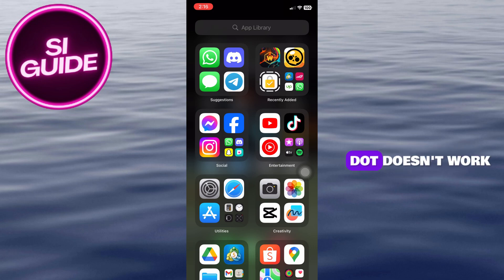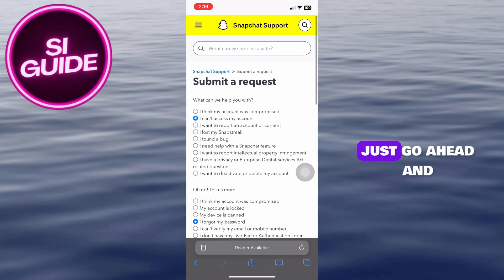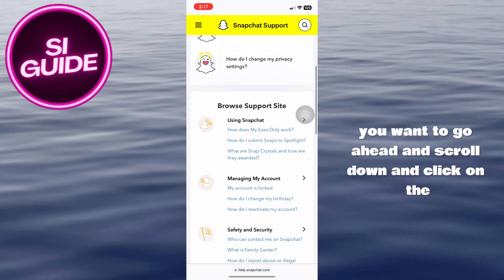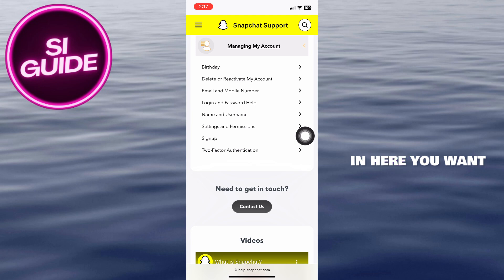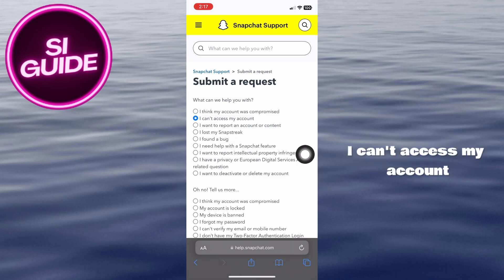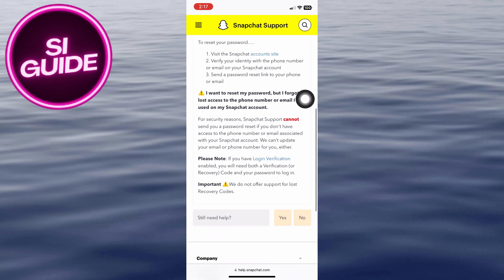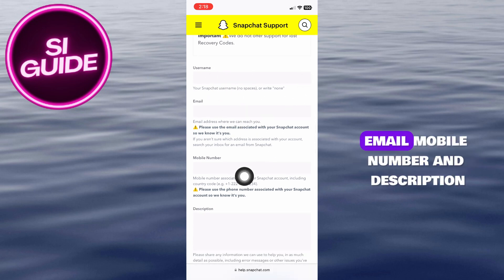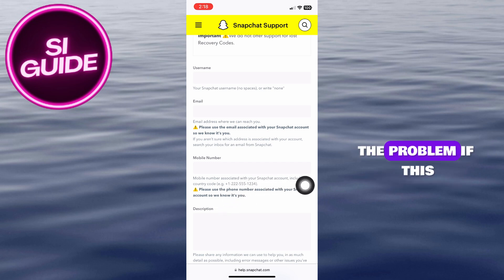How To Fix Snapchat Support Code SS06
In this video, we'll show you how to fix the Snapchat Support Code SS06 error! Follow our step-by-step guide to troubleshoot and resolve this issue, so you can get back to using Snapchat without any interruptions. Perfect for anyone experiencing this error when trying to log in or access their account. Watch now to learn how to fix the Snapchat Support Code SS06 error quickly and easily!